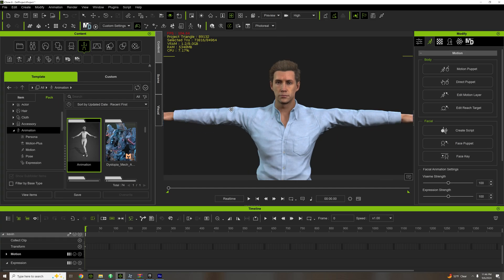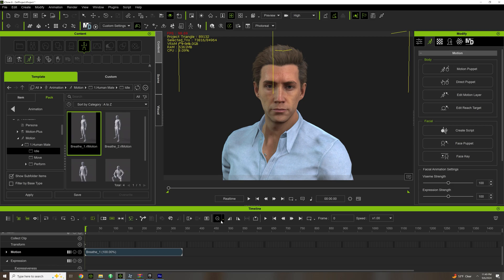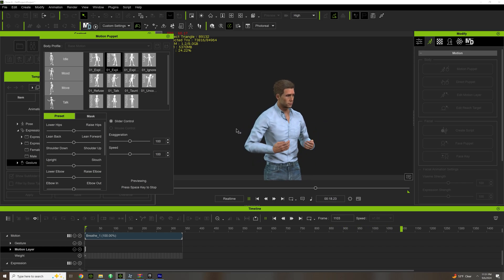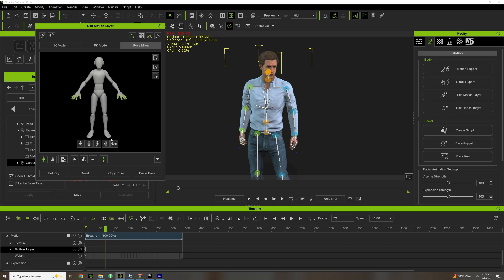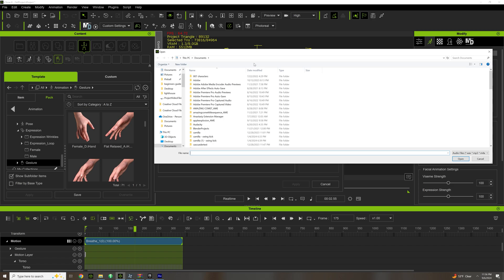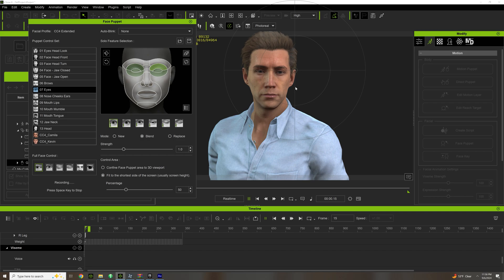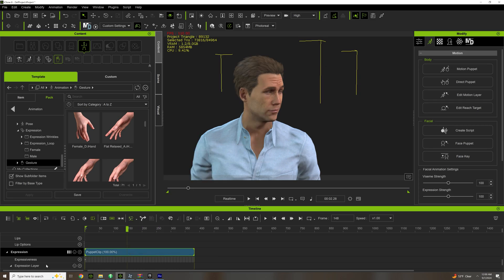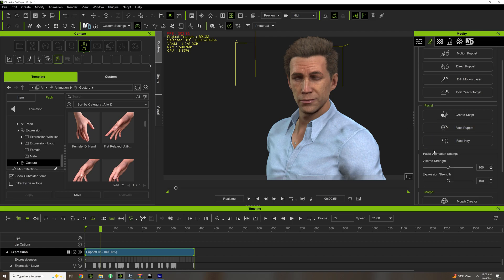Introduction to iClone 8 Animation Tools | The 2024 Beginner's Guide to iClone 8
In this video, I will go through the animation editing tools for iClone 8.

SEO
 Step-by-step lipsyncing tutorial, Adjusting eyebrows in digital animation, Best software for facial animation, Detailed guide to facial rigging , facial Animation, 3D Character Animation, Animation Software Tutorial, Lipsync Animation, Facial Rigging, Character Expressions, Animation Tips and Tricks, Digital Animation Techniques, Facial Morphing, Animation Workflow